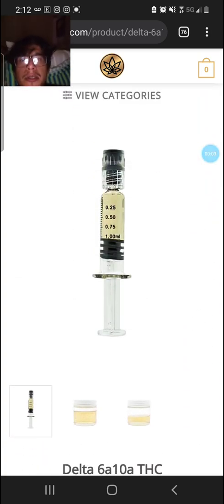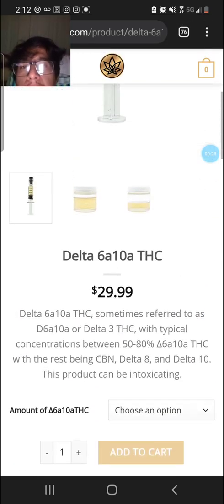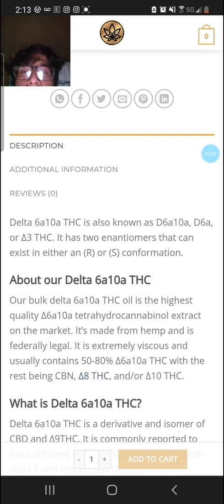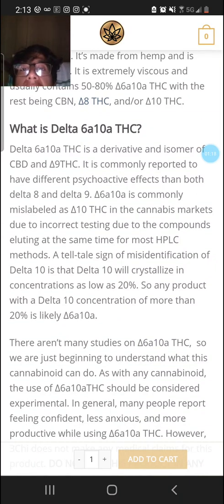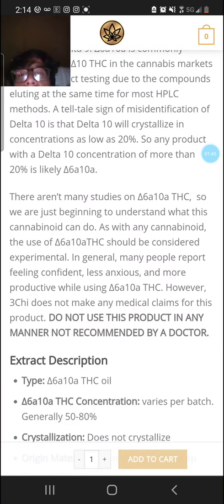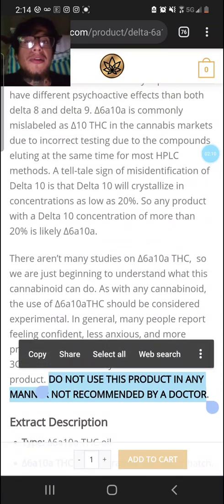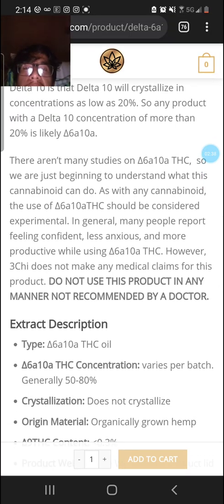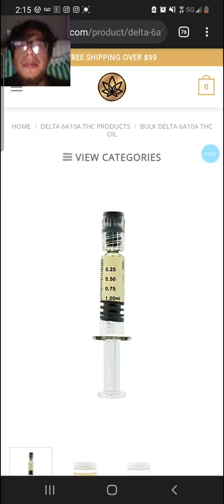What is Delta 6a10a THC?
Delta 6a10a THC is a derivative and isomer of CBD and Δ9THC. It is commonly reported to have different psychoactive effects than both delta 8 and delta 9. Δ6a10a is commonly mislabeled as Δ10 THC in the cannabis markets due to incorrect testing due to the compounds eluting at the same time for most HPLC methods. A tell-tale sign of misidentification of Delta 10 is that Delta 10 will crystallize in concentrations as low as 20%. So any product with a Delta 10 concentration of more than 20% is likely Δ6a10a.